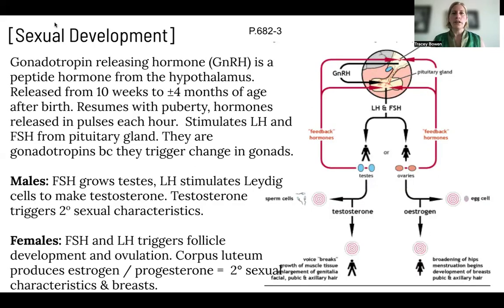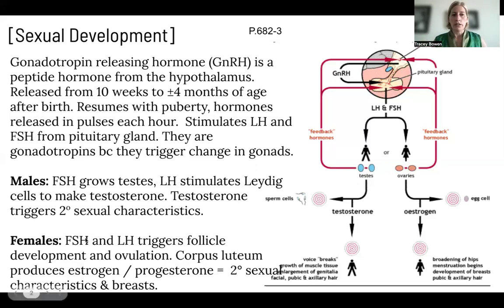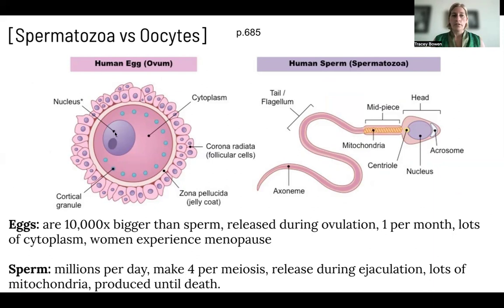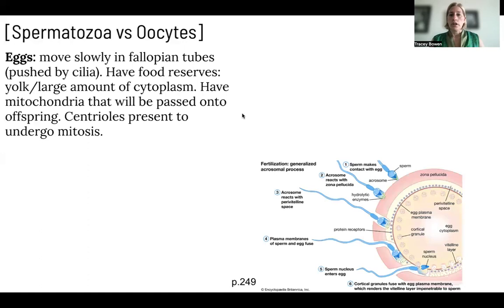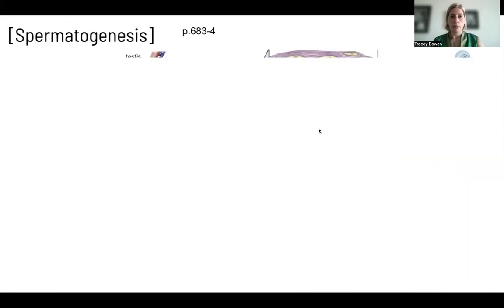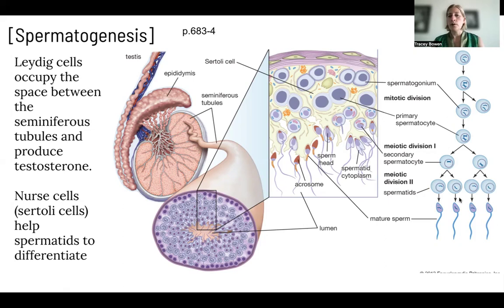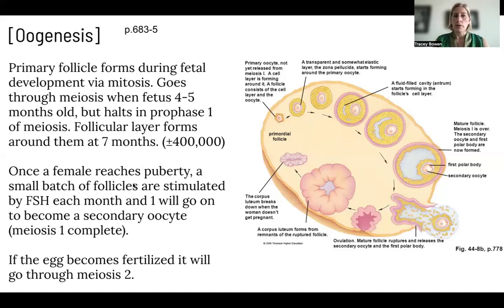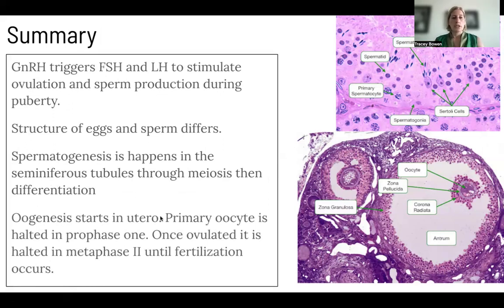D3.1 Gametogenesis (HL)